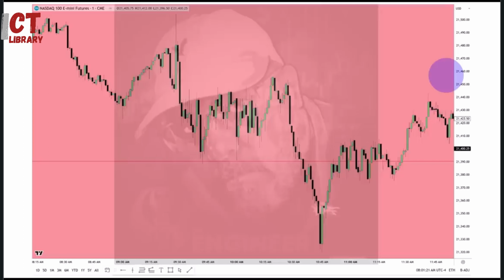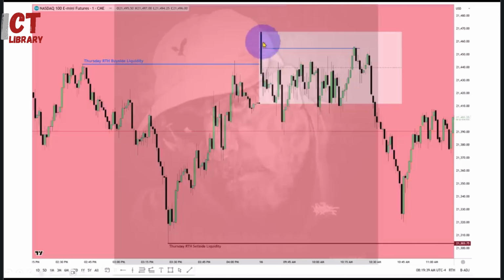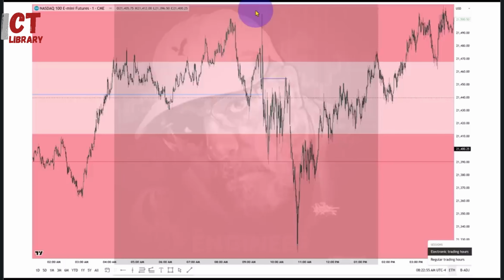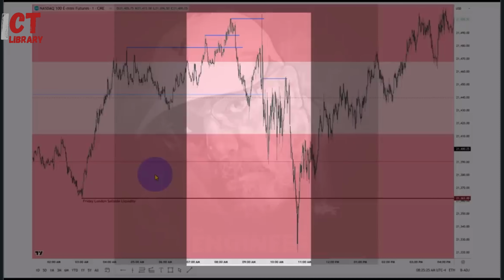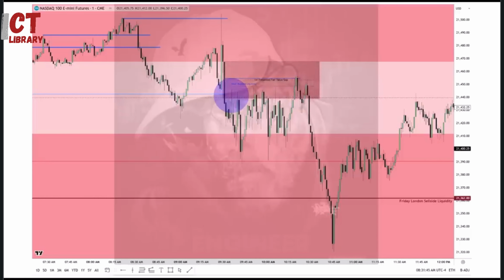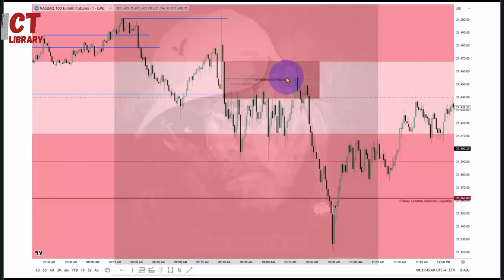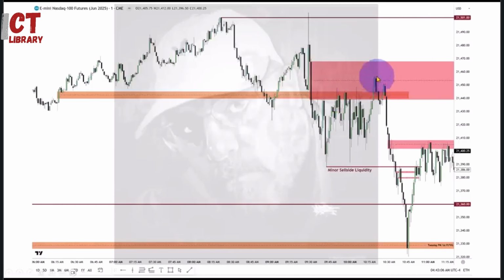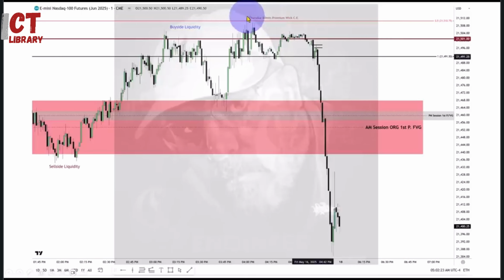ICT - The Criterial I Use at 9:30 ET… :)